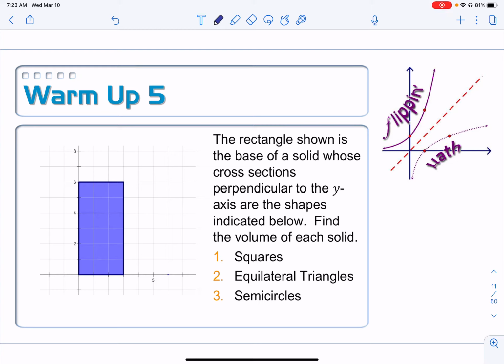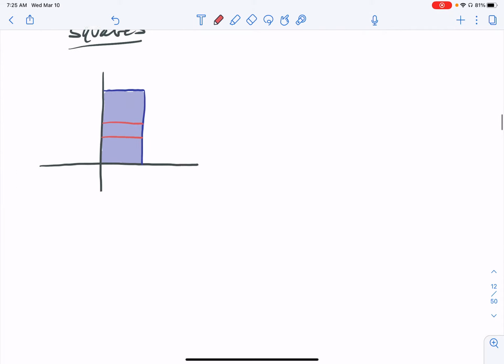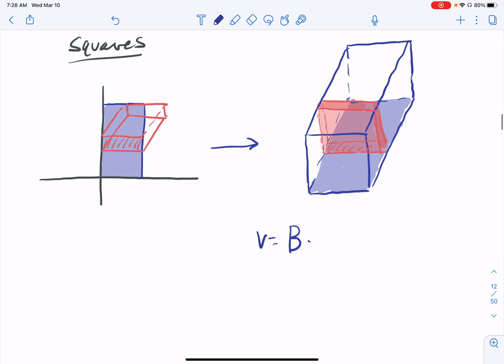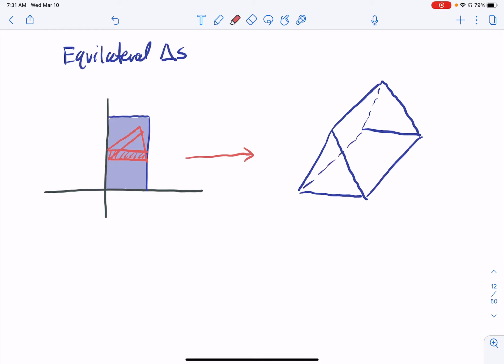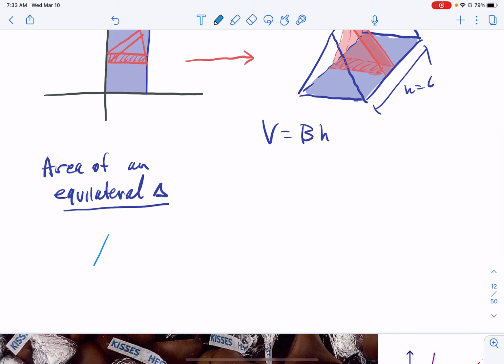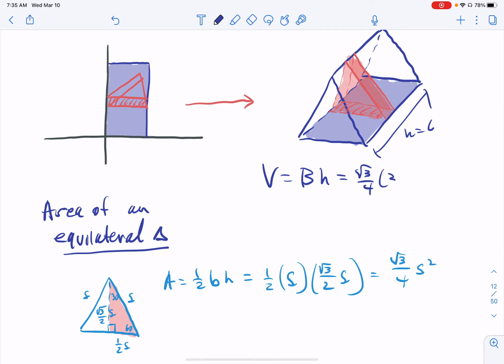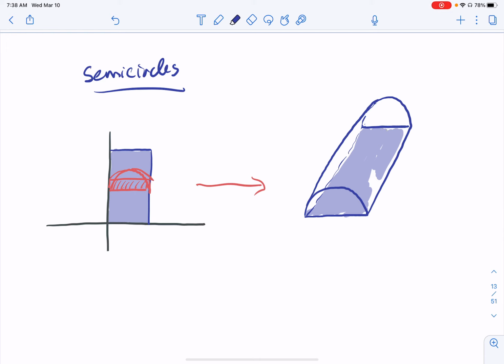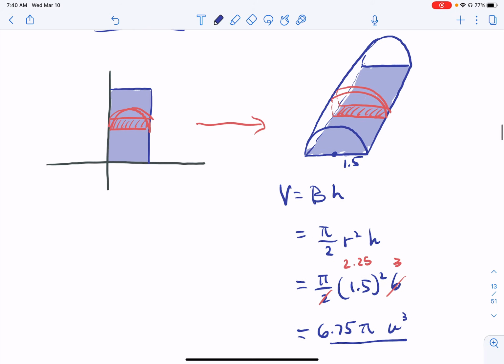6-5: Volume, WUc